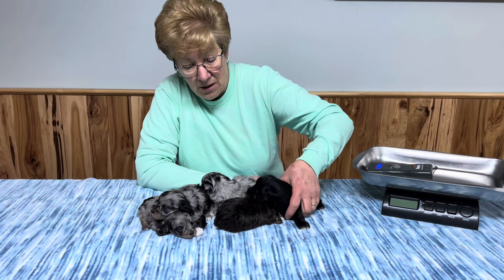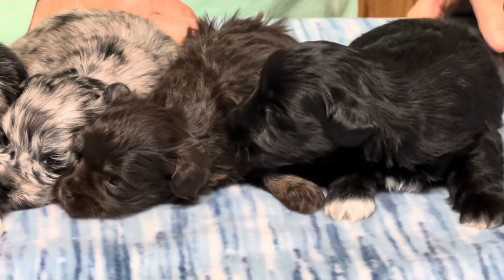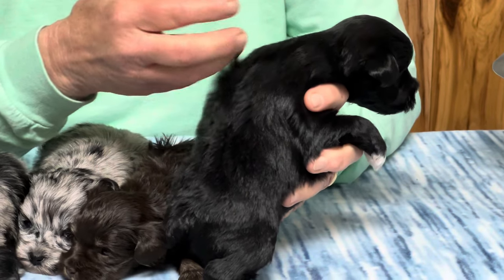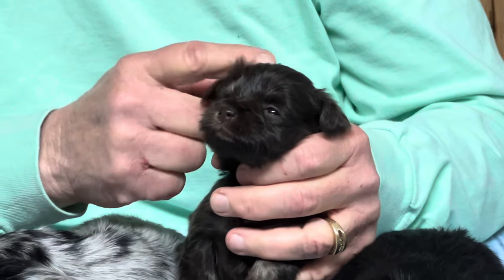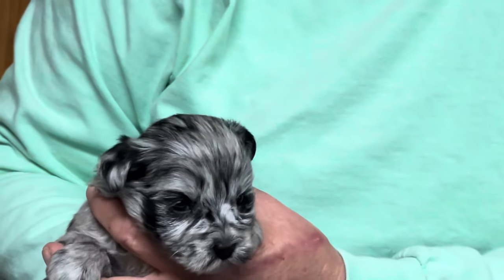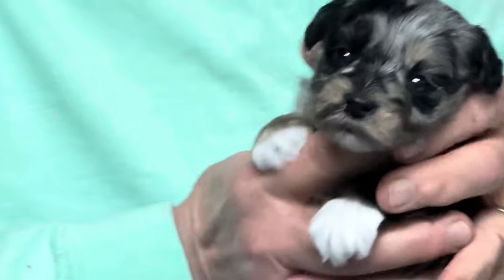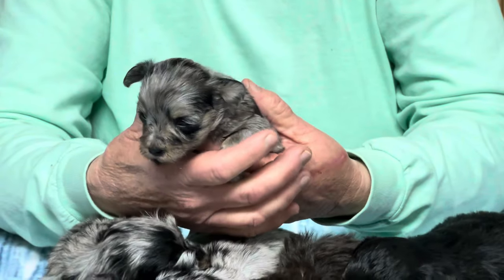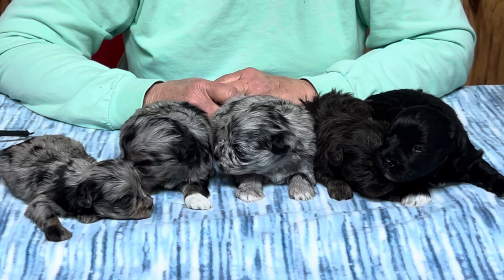Nikki's Toy Schnauzer puppies April 10, 2024